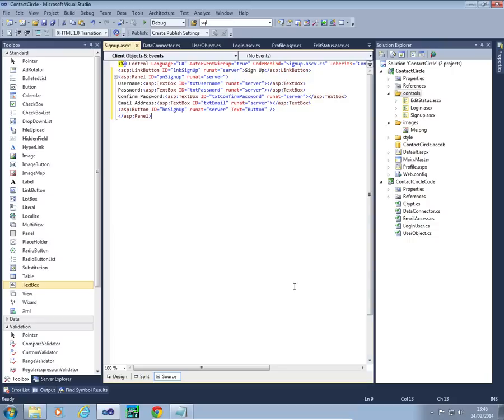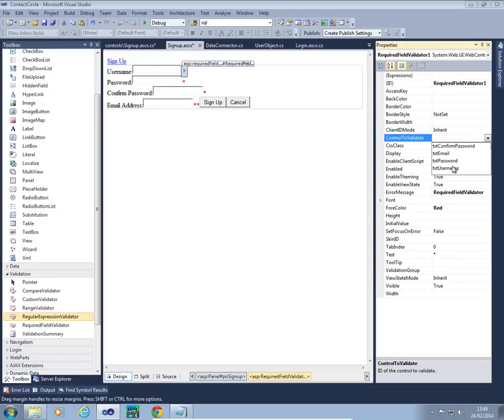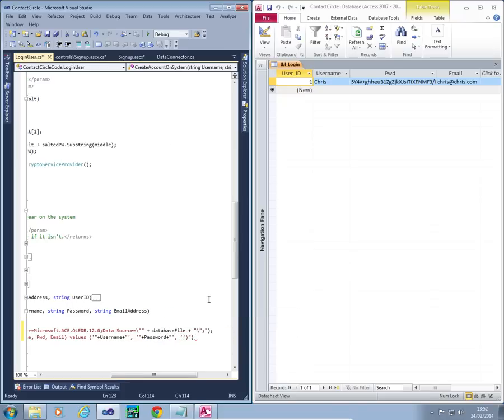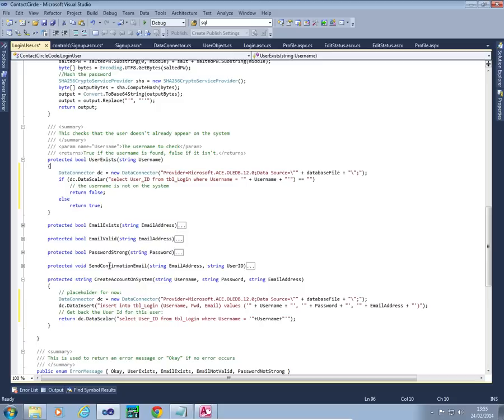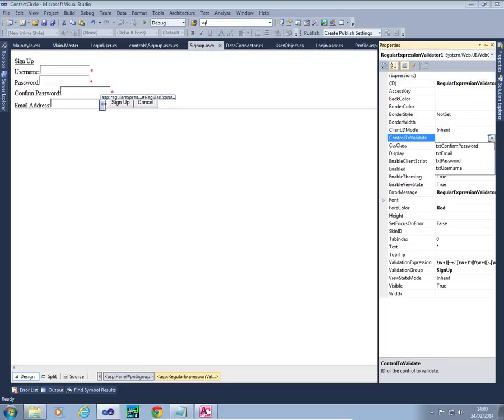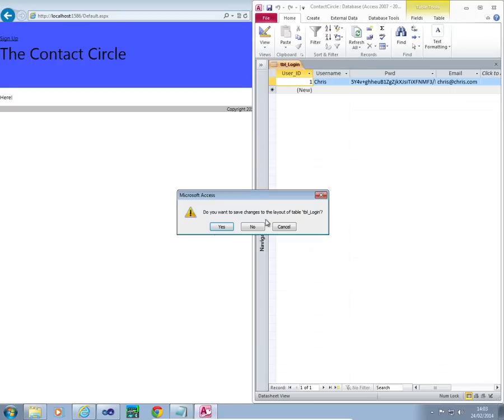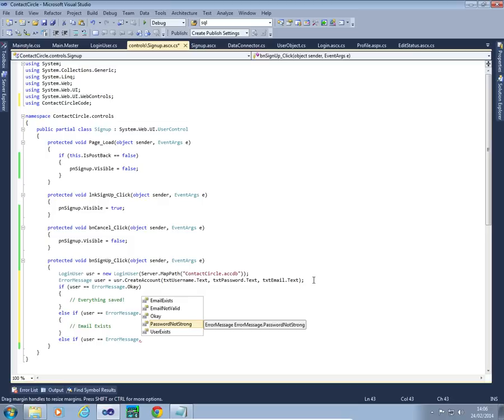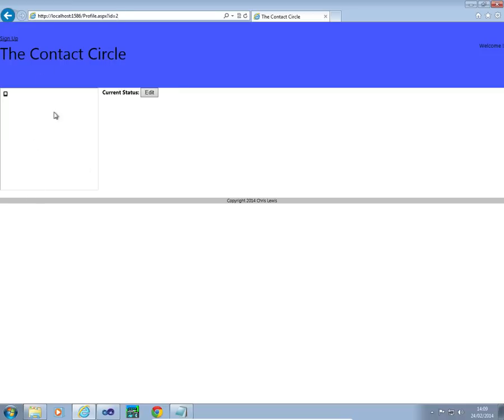Web 08 - Adding a Signup Control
Now we can add new people as well to our system! We start fleshing out some of the code in our code layer and allow people to add new members to the system.